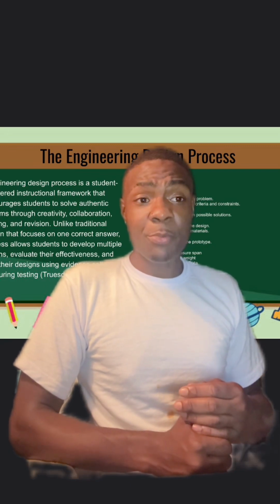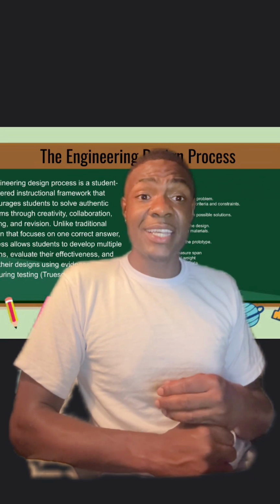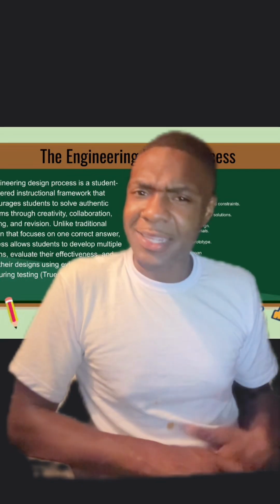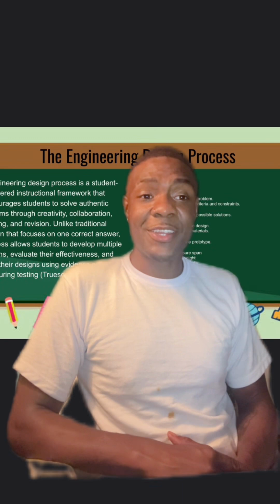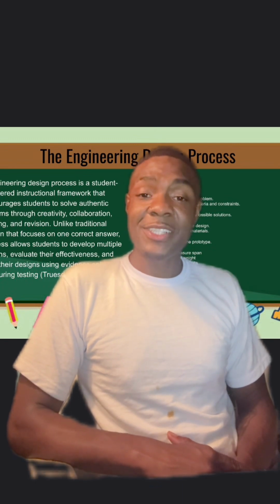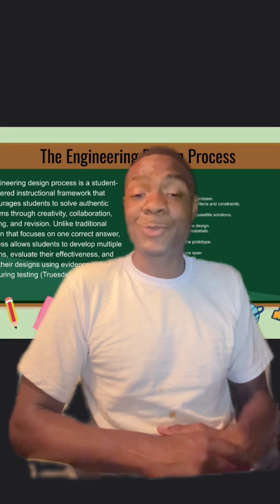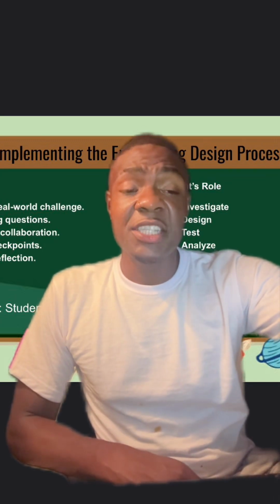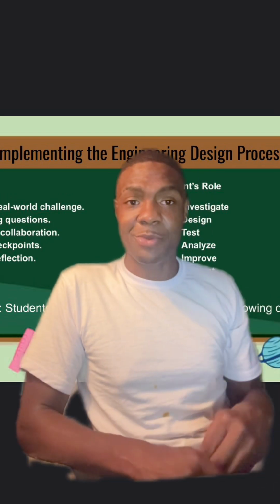CLC- Engineering Design Process Professional Development Proposal